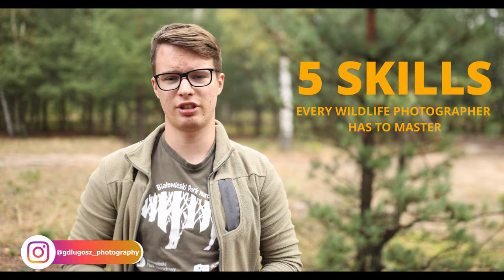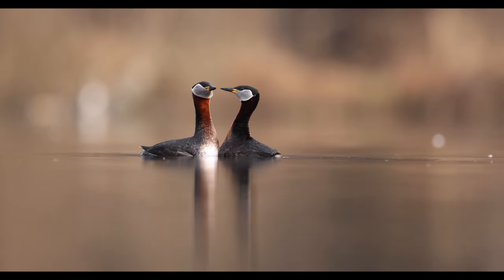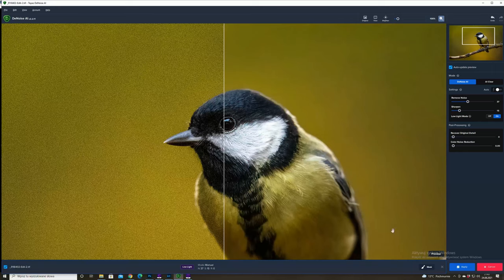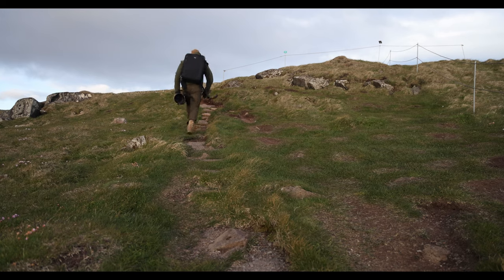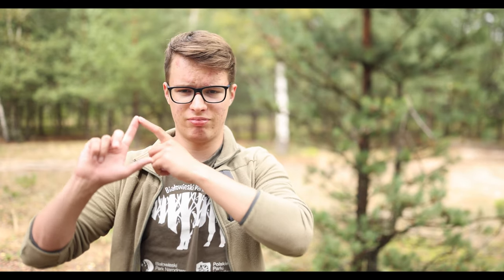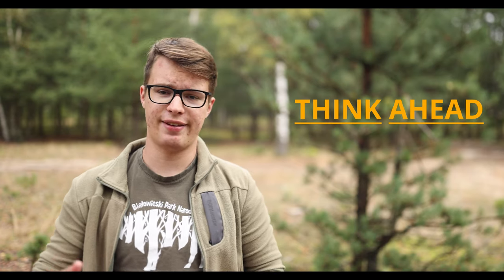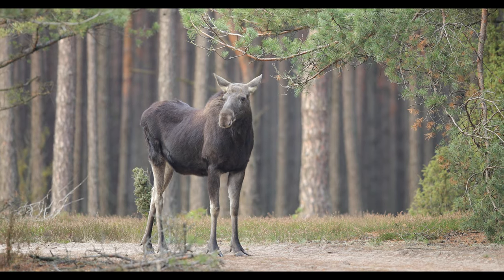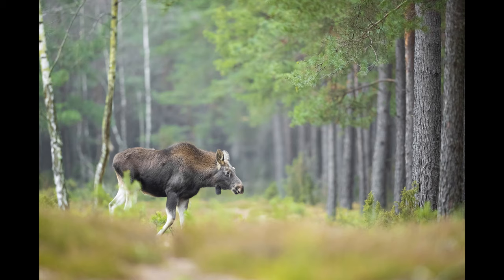5 SKILLS every WILDLIFE PHOTOGRAPHER has to MASTER II Wildlife photography for beginners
Have You ever wondered what are the most important skills for any wildlife photographers? In this video I’m going to share with You what I Think they are!

As wildlife photographers we need to have a lot of practical skills to make sure we GET THE SHOT. From behavioral knowledge to gear knowledge, it’s all equally important. In this video I’m sharing what I believe are most important skills to get the best shots possible and to never miss the shot. Practicing the things I share in the video will likely help You with it ;) I show You how do I predict the movement of the animal by thinking ahead. There is also a cool short practice You can do at home I share in the video ;) oh and there is also one tip more tied to fitness than photography itself! See why I think it’s important to be fit as a wildlife photographer.

Time stamps:
0:00 intro
0:17 1st SKILL
2:16 2nd SKILL
4:46 3rd SKILL
6:25 4th SKILL
8:26 5th SKILL

Photo Gear (If You buy sth using these links You help the channel grow, I get a small commision and for You the price doesn't change):
Canon R5
400/2.8 II
100-400 II
Sigma 20/1.4
Tripod: Gitzo
Ball head

Vlogging Gear:
My wildlife mic
Rode wireless go ii